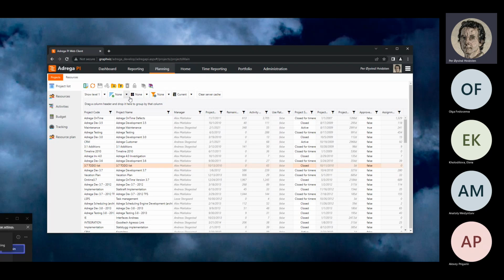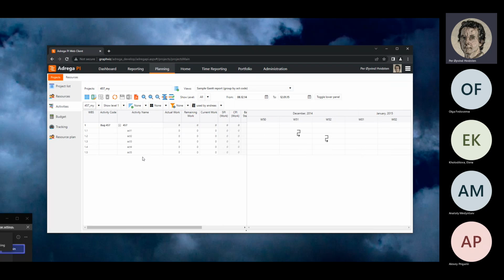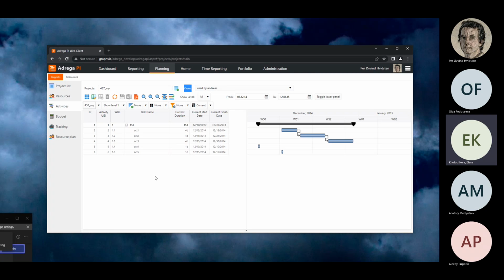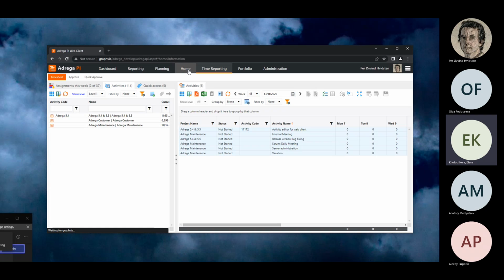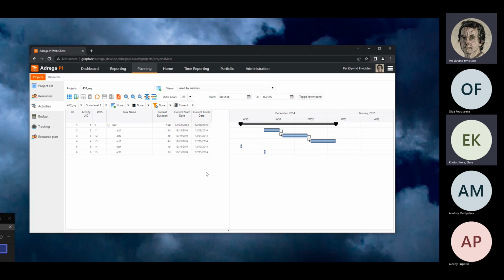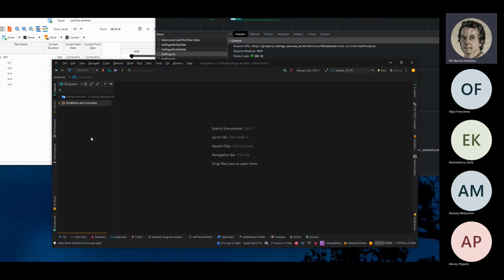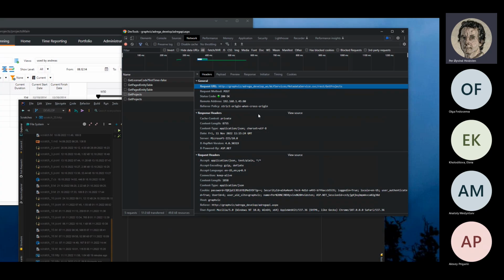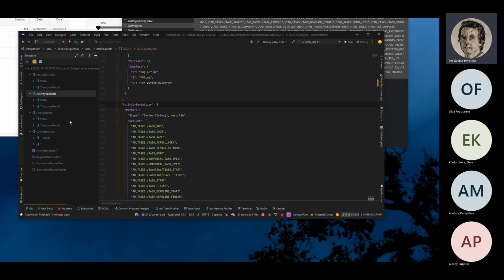4 New toolbar and web service debugging